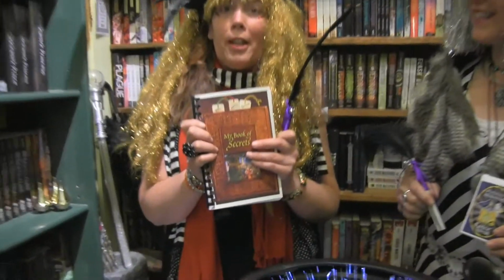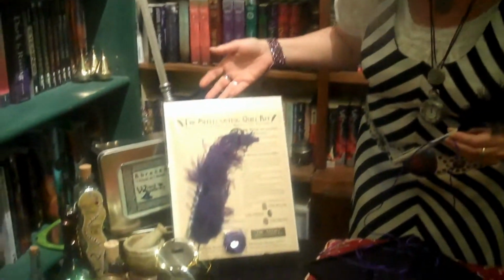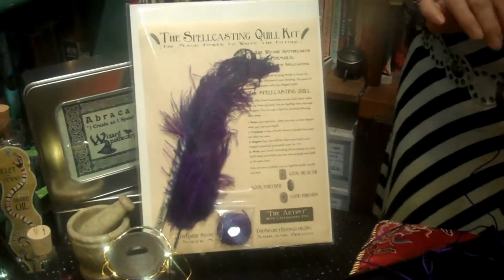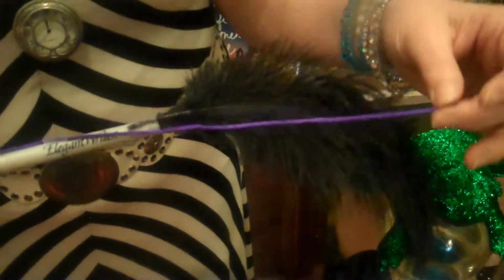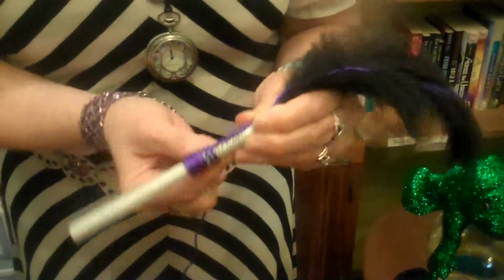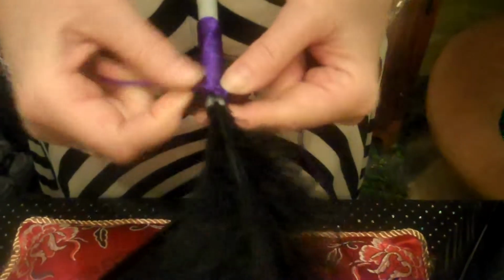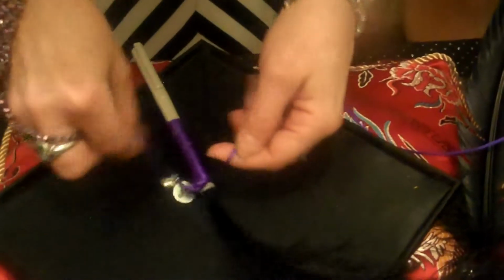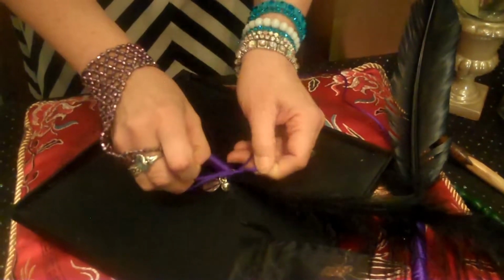Wizard Academy: Day 3